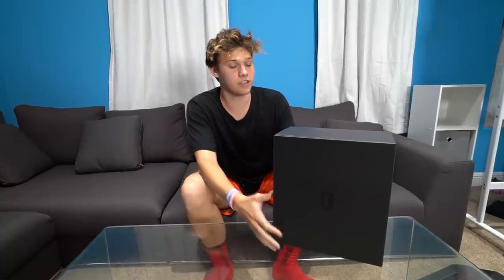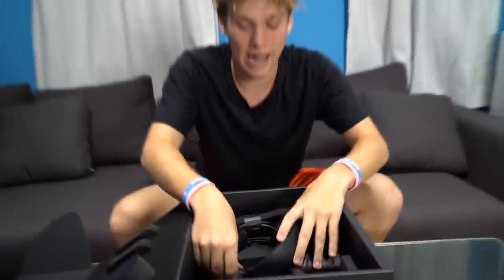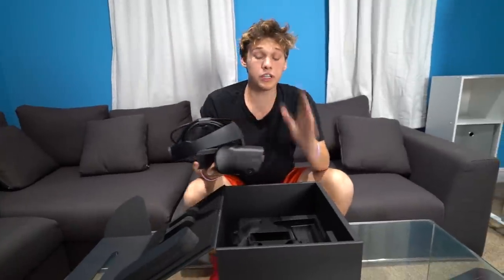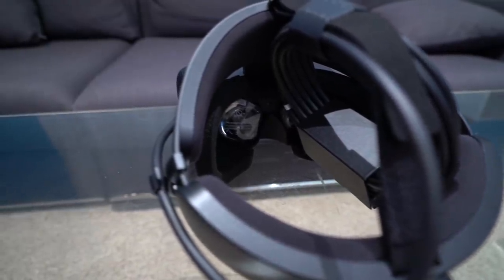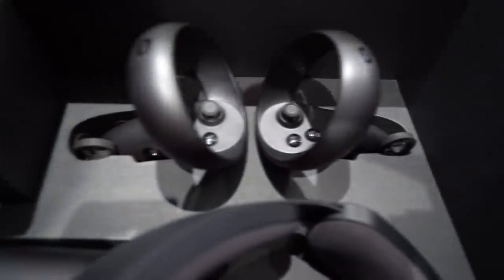I WILL NEVER PLAY THIS GAME AGAIN...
I dont like horror games.
Thank you to Oculus for partnering with me on this video!

⭐Use Code JSR in the Fortnite Item shop!

 Family friendly Content for kids